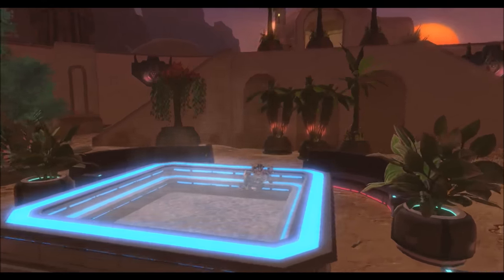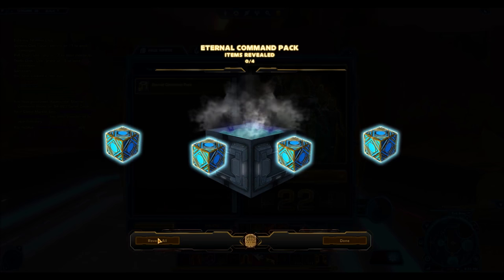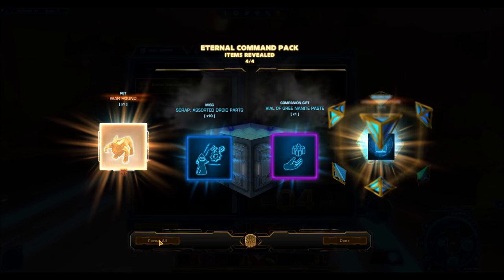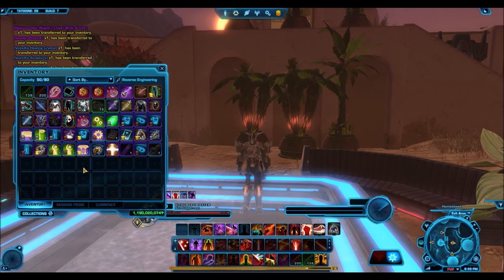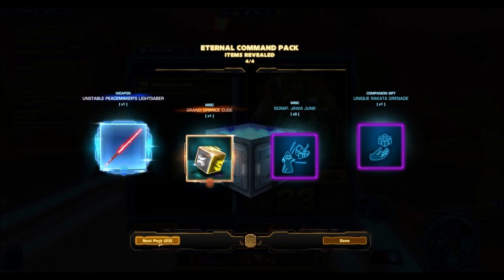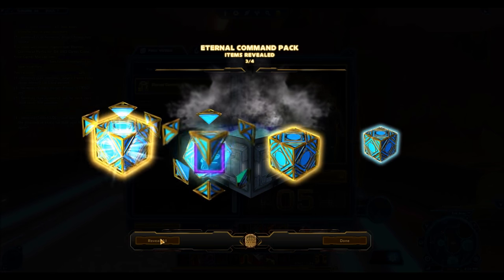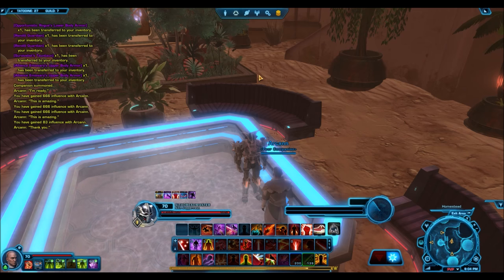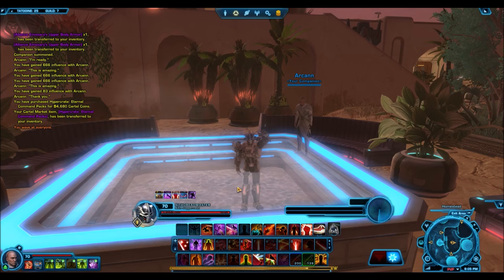SWTOR: Opening 52x Eternal Command Cartel Packs